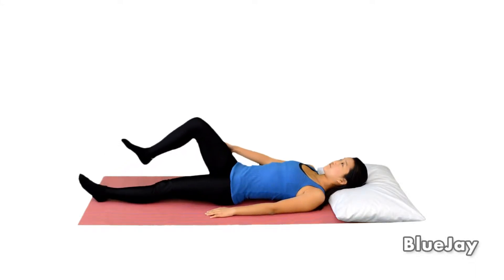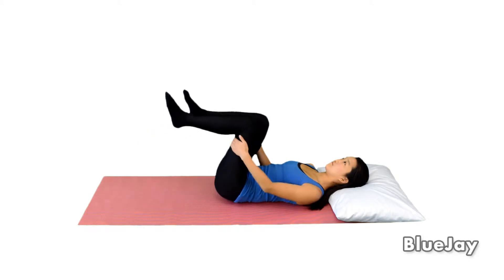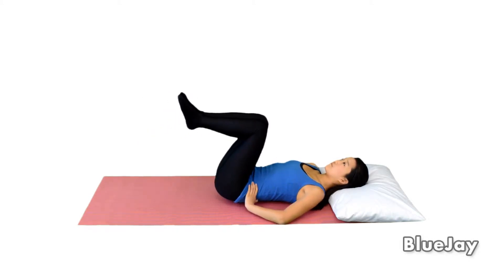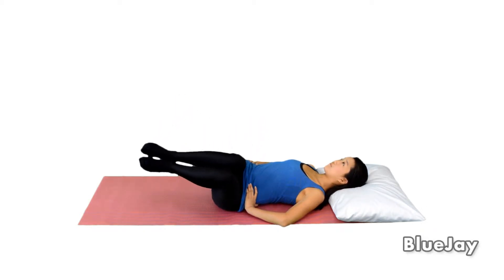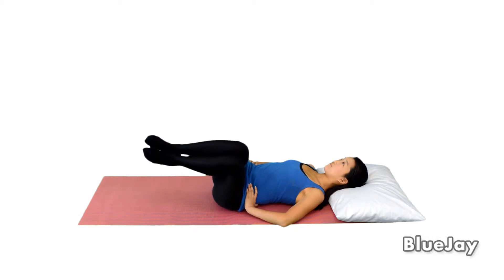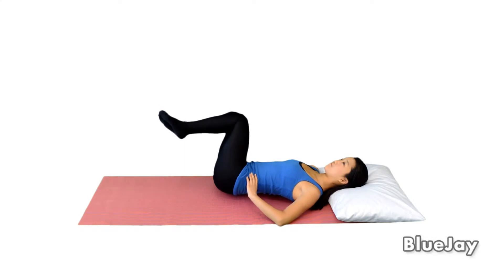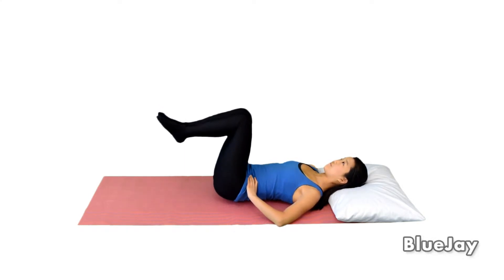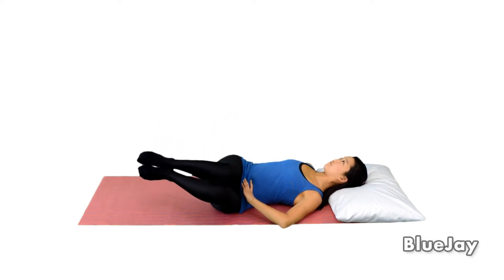11 Rotation with Knees Bent